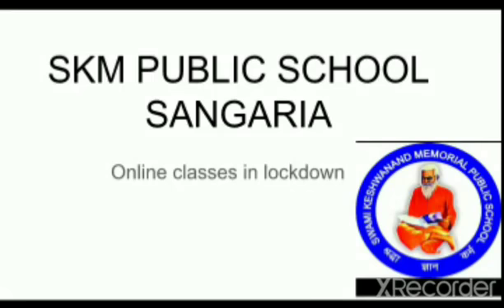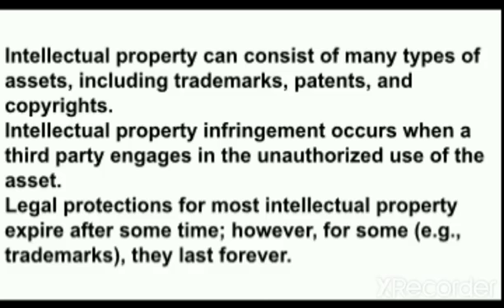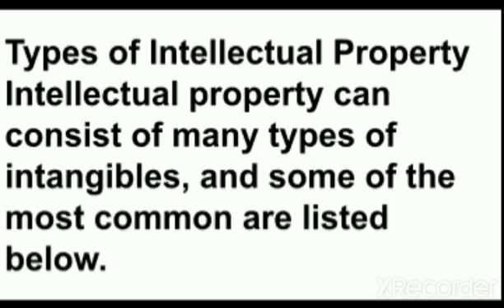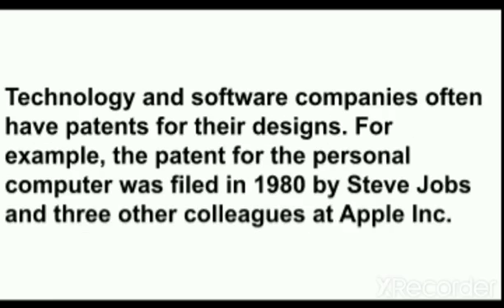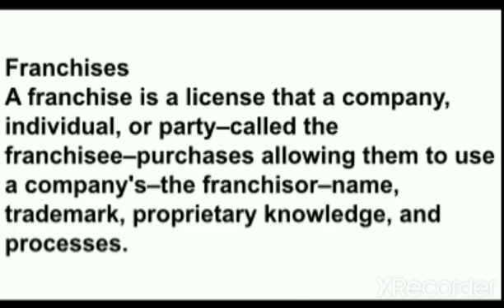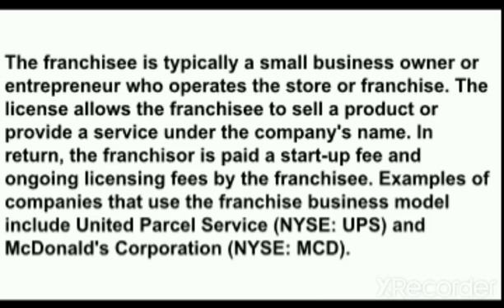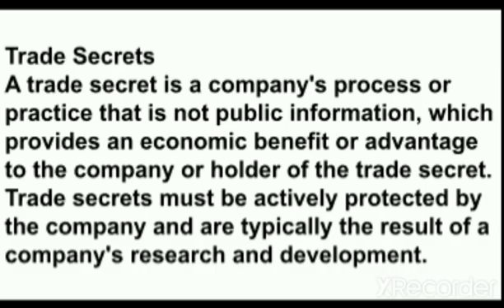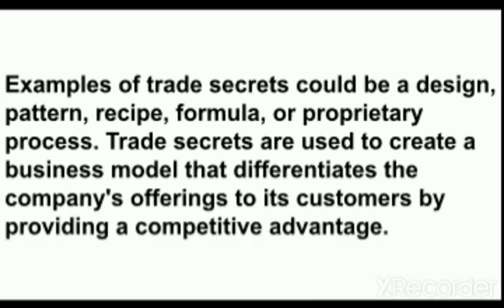class-11 Business studies Intellectual property rights / By-PB